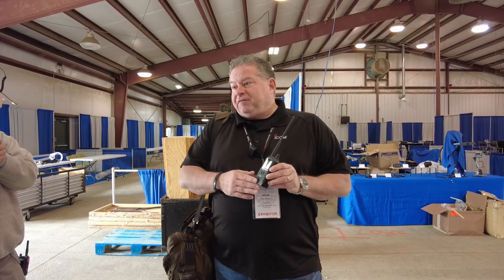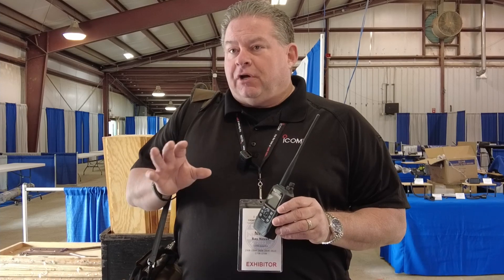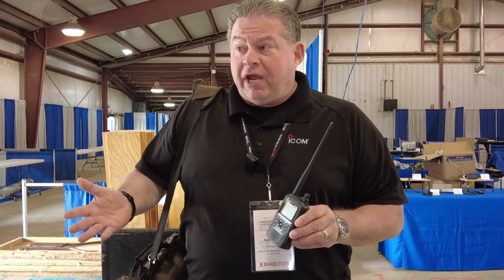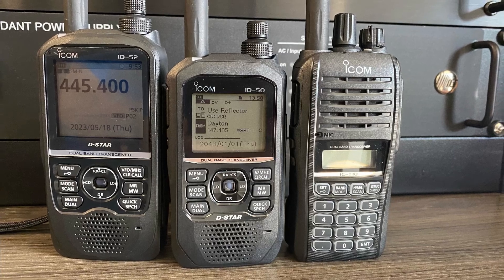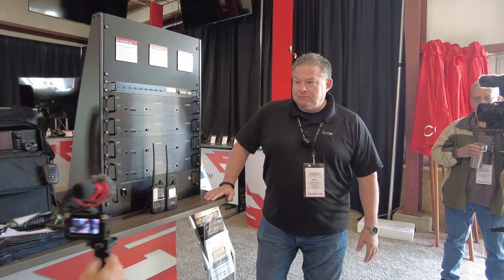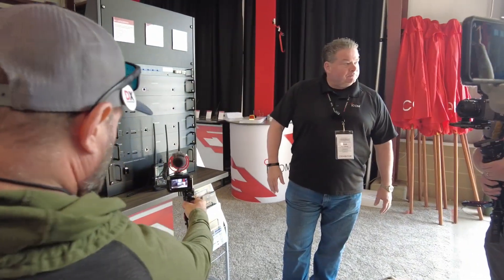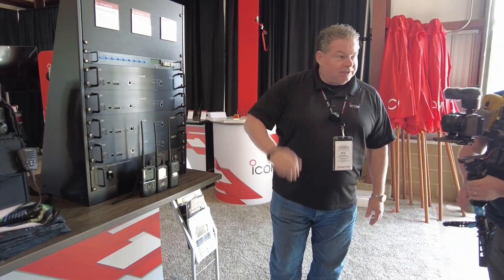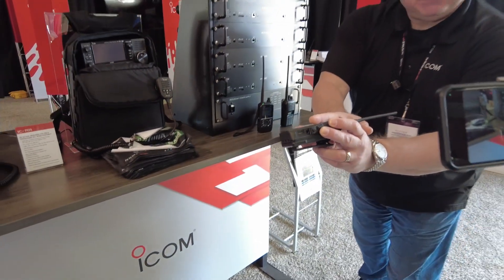New Icom ID50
Take a look at the Icom ID50 hand held amateur radio